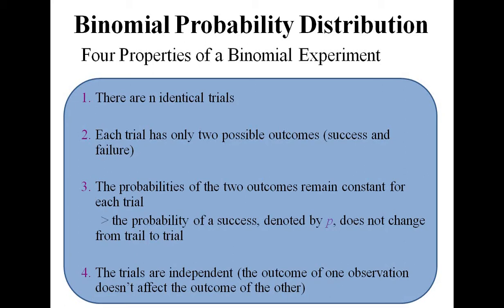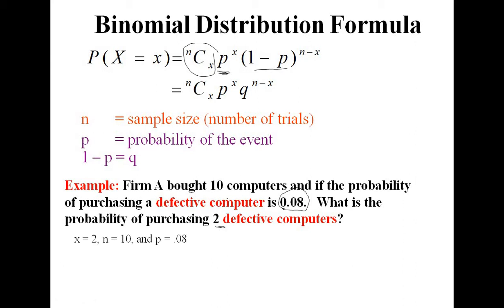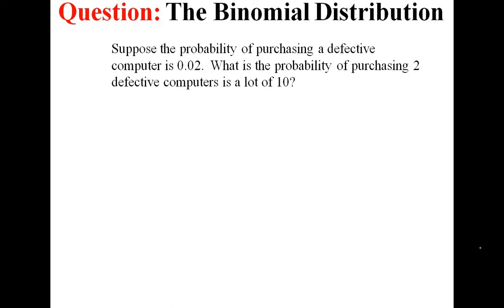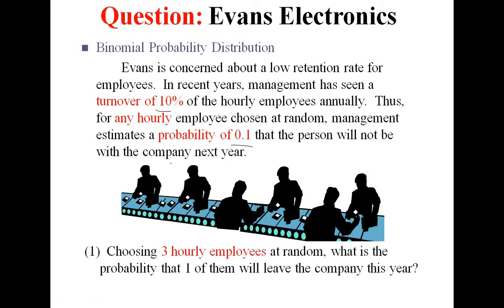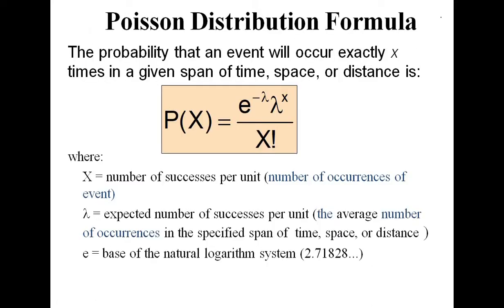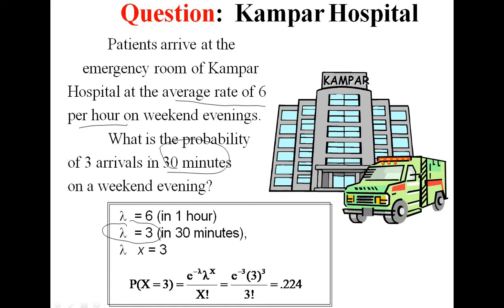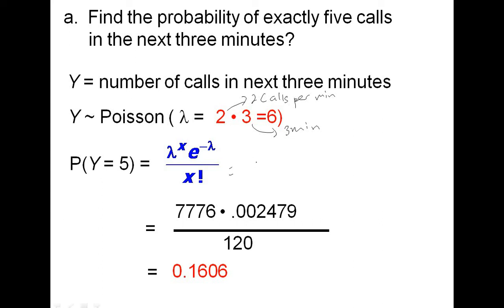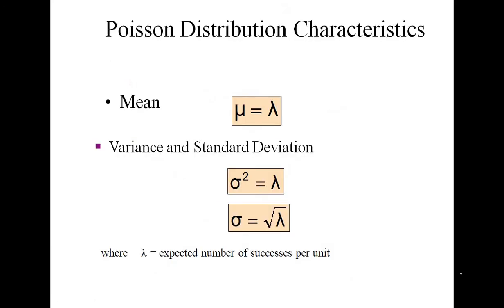Chapter 6 : Discrete Probability Distributions (Part 2)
Chapter 6 : Discrete Probability Distributions